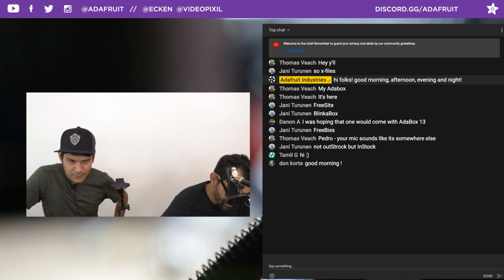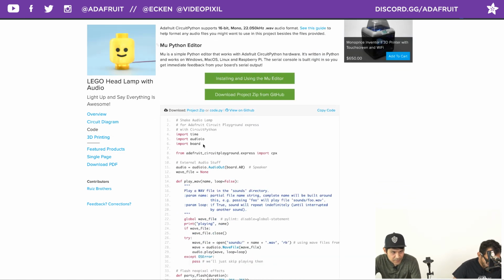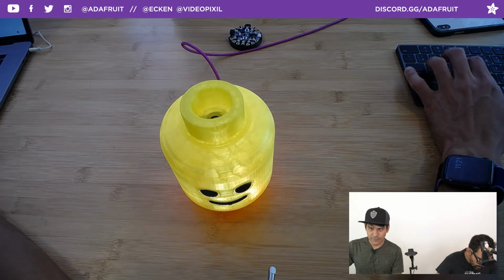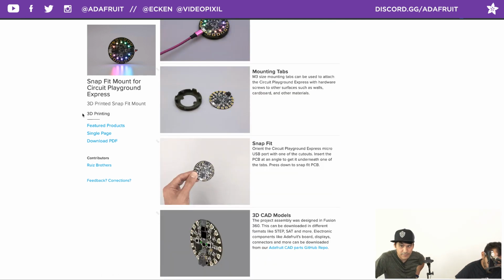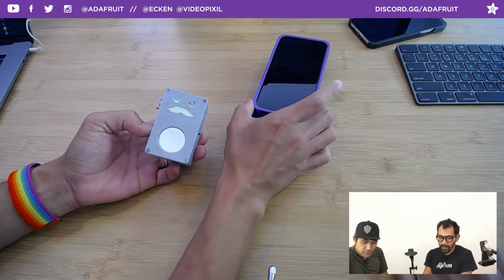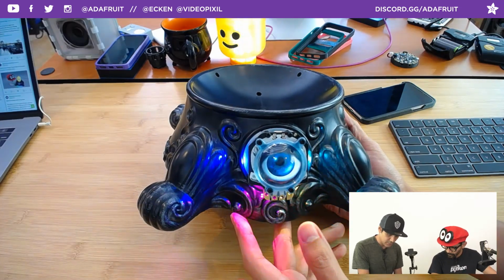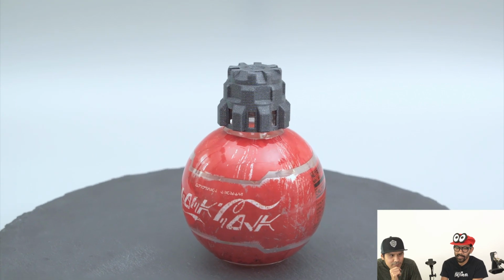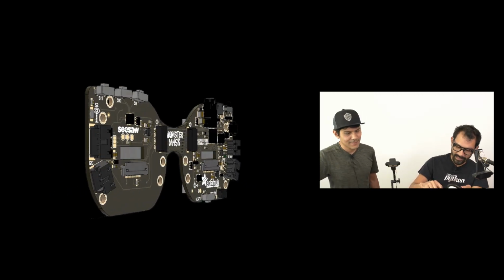3D Hangouts – CPX Lamps and Halloween Props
This week’s 3DPrinting project on Adafruit Learning System

Target Candy Bowl

Timelapse Tuesday:
Star Wars Galaxys Edge Bottle Cap by Pedro